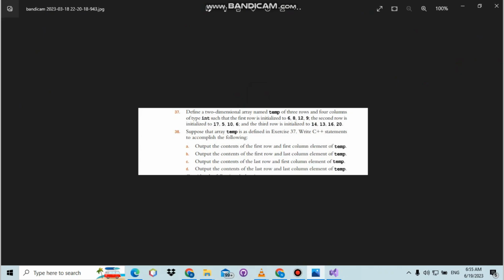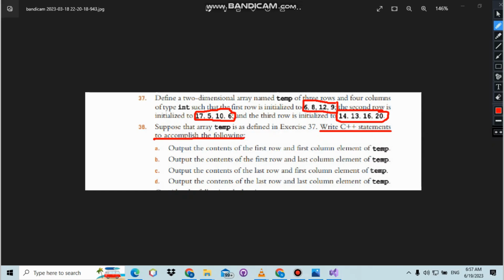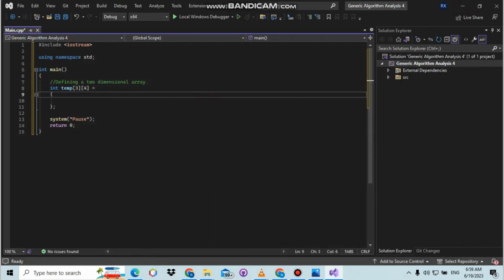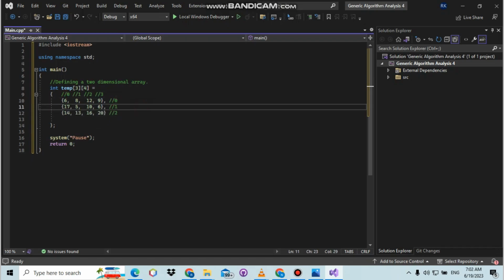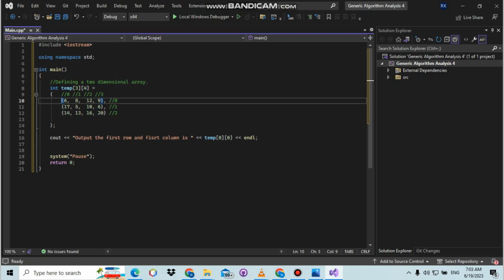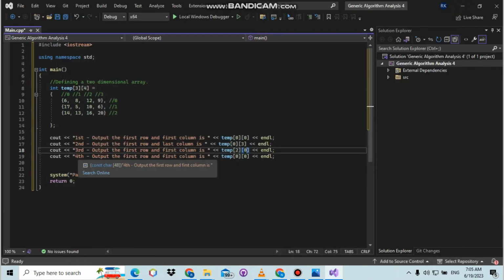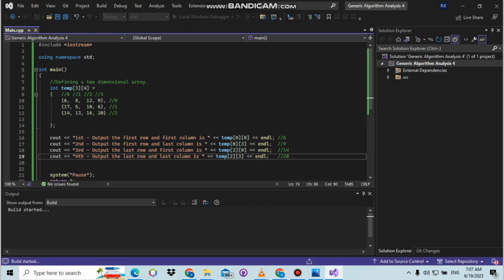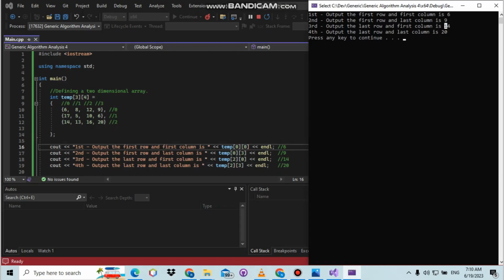Generic Algorithm Episode 4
Hey guys I hope you all are doing good.
Enjoy the video and I hope it help you out.